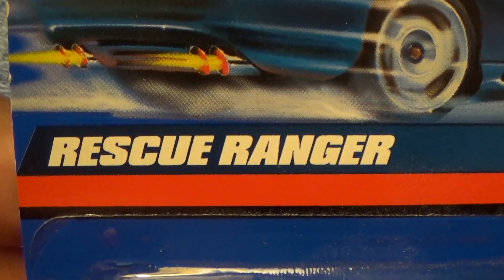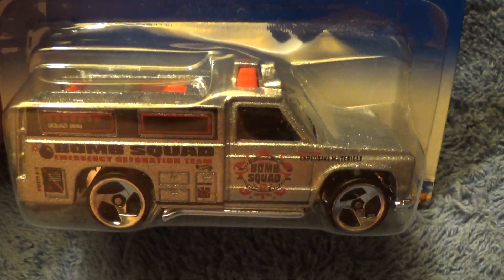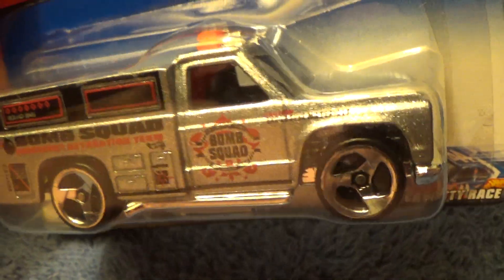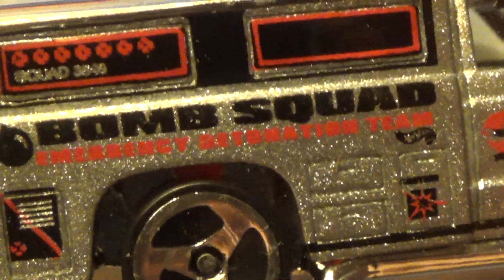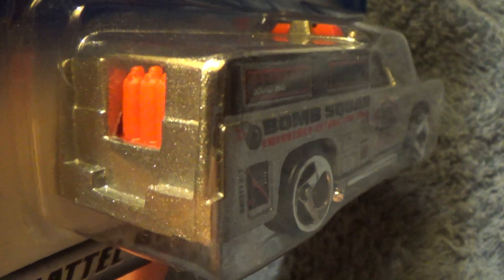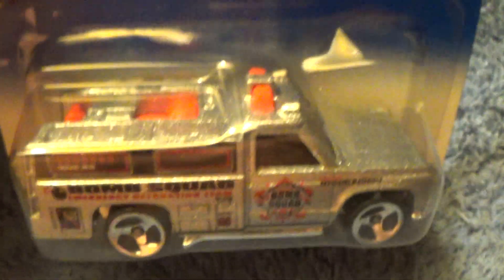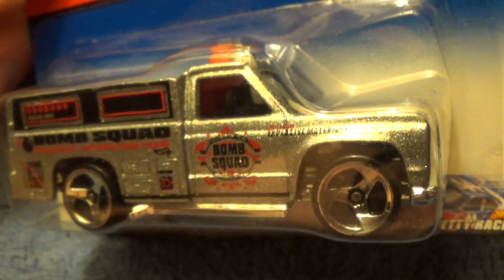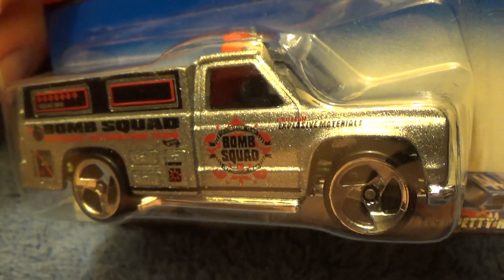RESCUE RANGER LATE 90'S BLUE CARD HOT WHEELS